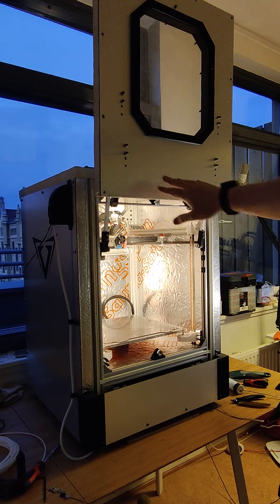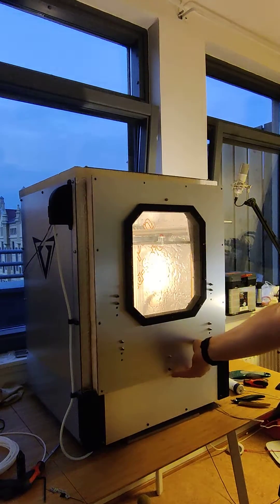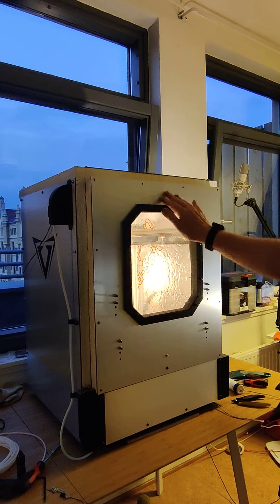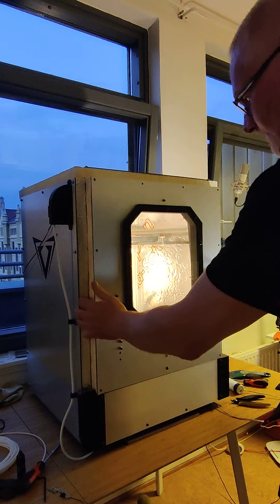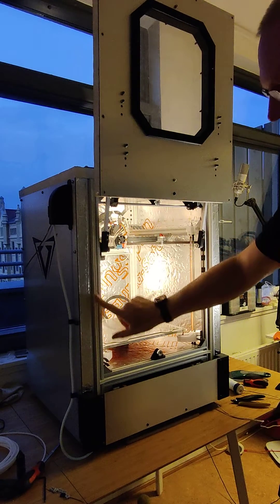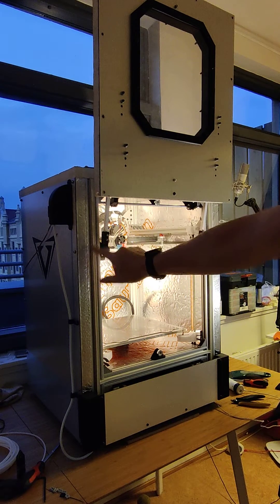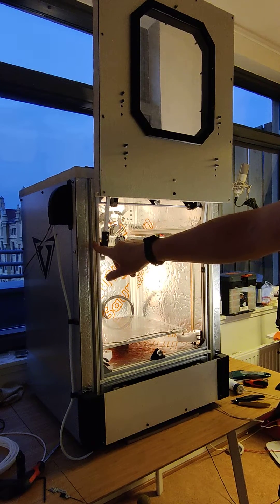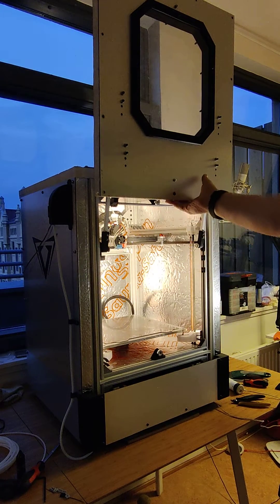Valkyrie High Temp DIY 3d printer | Chamber/Enclosure - Door lock to strong?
Valkyrie High Temp DIY 3d printer | Chamber/Enclosure - Door lock to strong? P or E profile for the seal?

We know the magnets loose force when heated so we might need to change from neodymium to cobolt, but lets try these. Should we go with electro magnets?